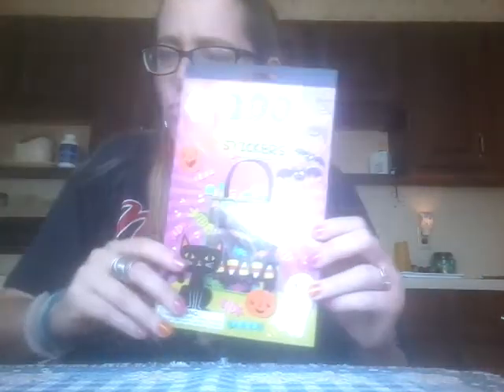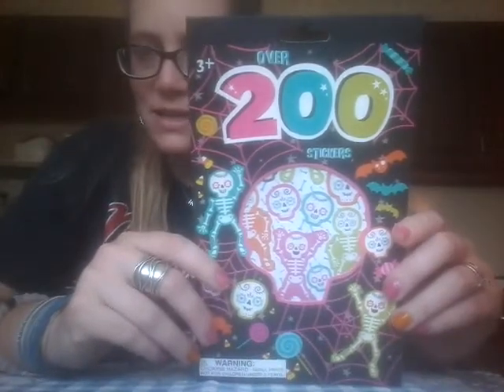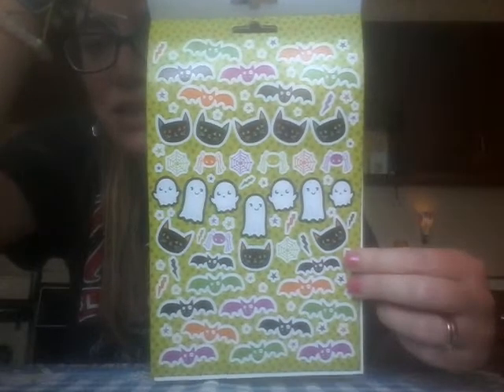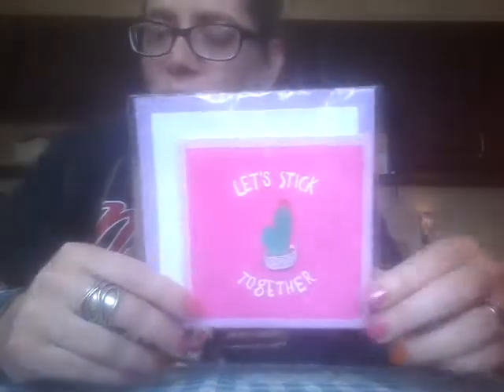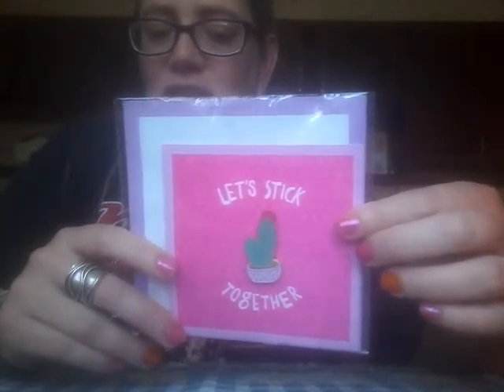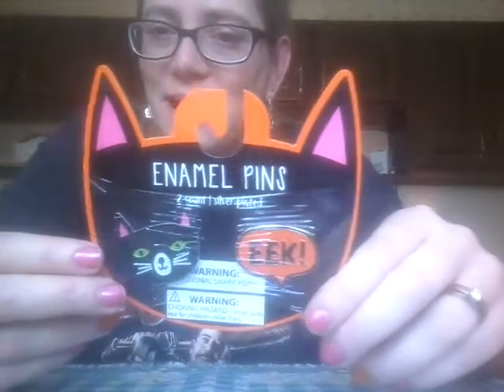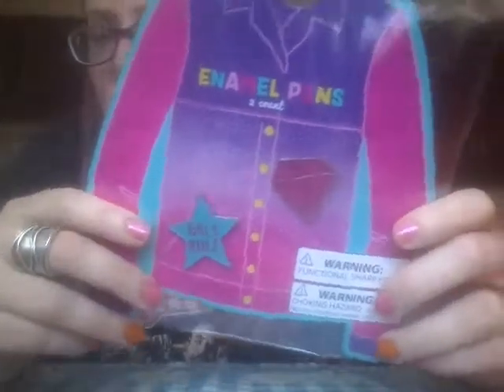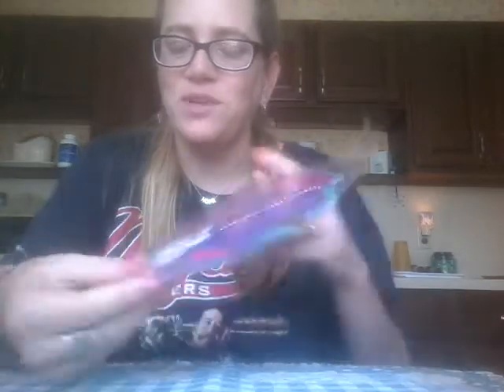Target Dollar Spot Haul